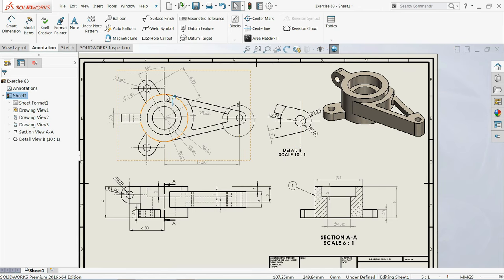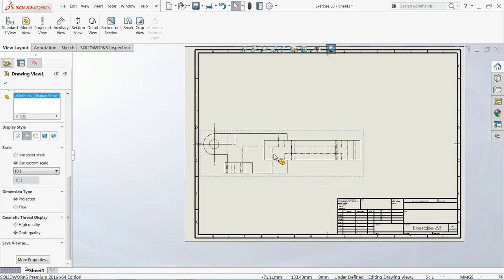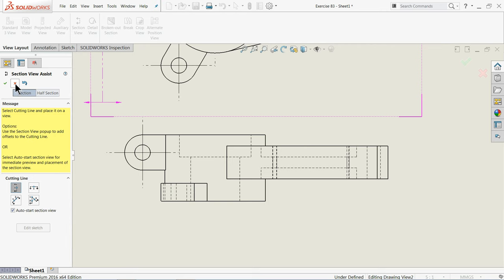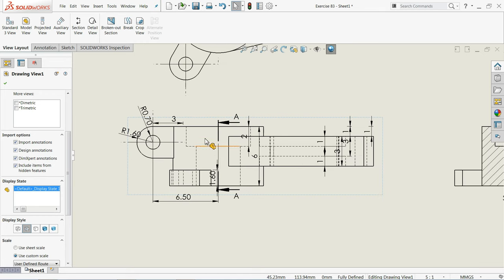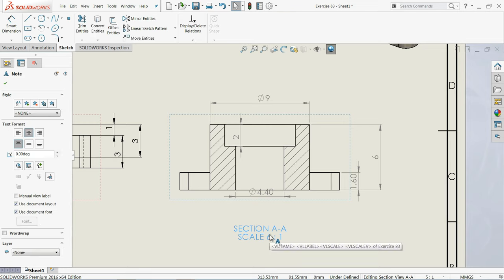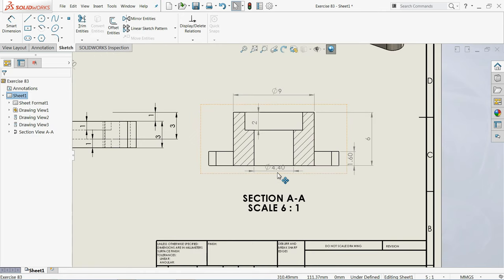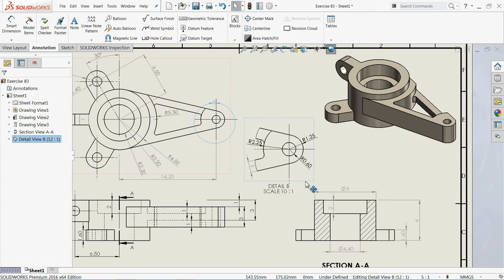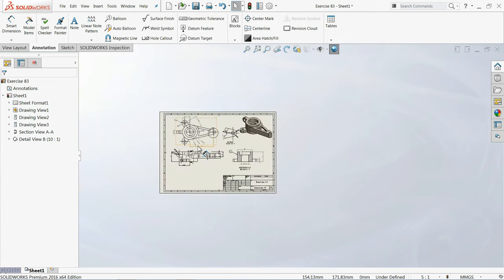SolidWorks Drawing Tutorial View layout, Annotation, Sketch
we will learn how to import 3D model in solidworks drawing, View layout, annotation, sketch, section view, model view, drawing properties, detail view, smart dimension, Projected view, Section view,  and how to allocate dimension in solidworks drawing.